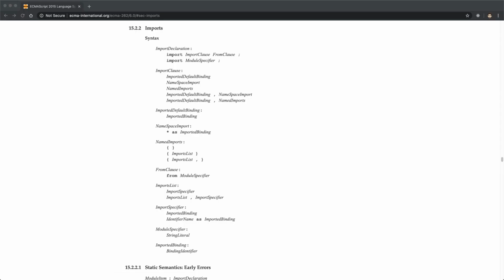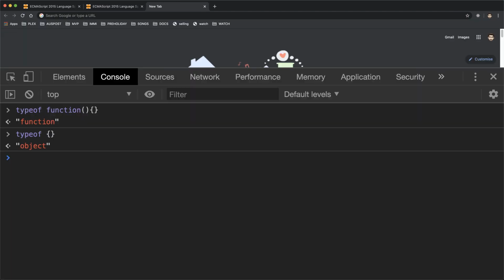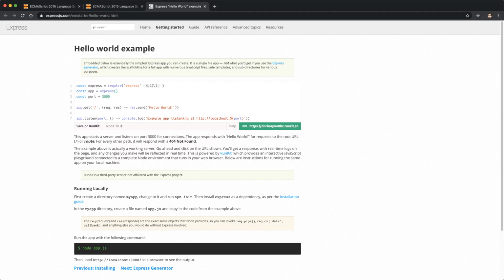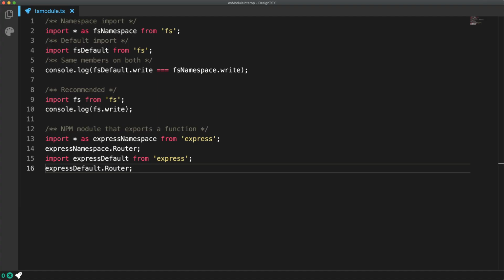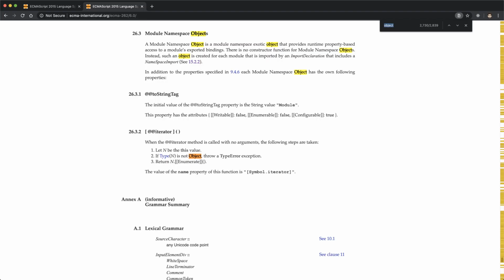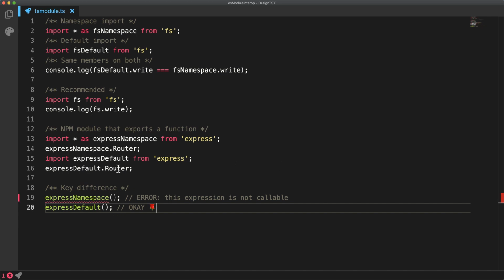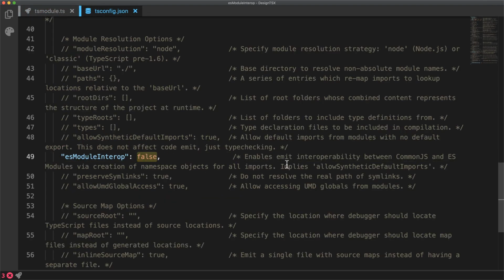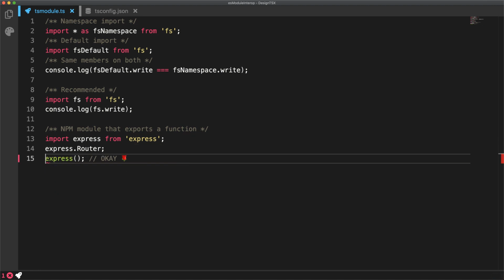The reason why sometimes TypeScript esModuleInterop must be true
In this lesson we look at when the TypeScript esModuleInterop becomes a must in order to use an NPM Module (e.g. NodeJS express).

We've already covered why this option exists for compatibility with Node core modules e.g. fs (the file system module)

150K contributions on Stackoverflow. Top Contributor for TypeScript.